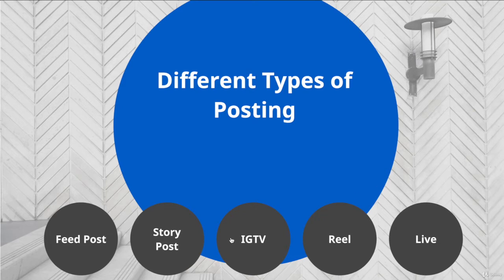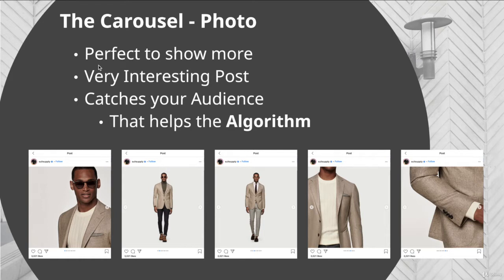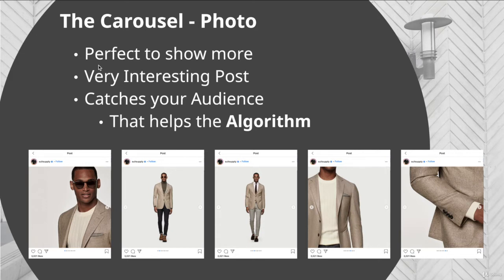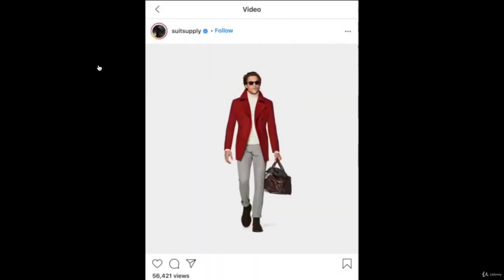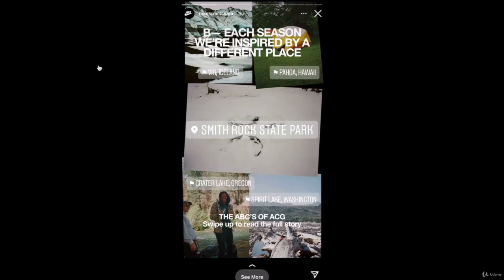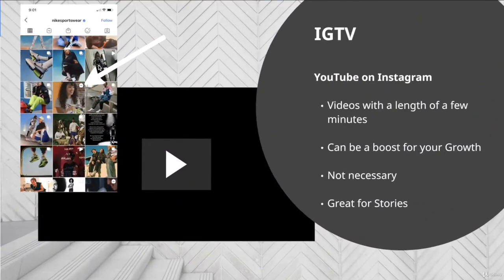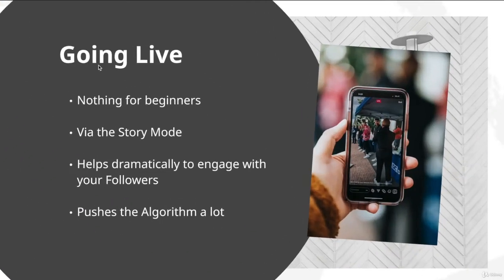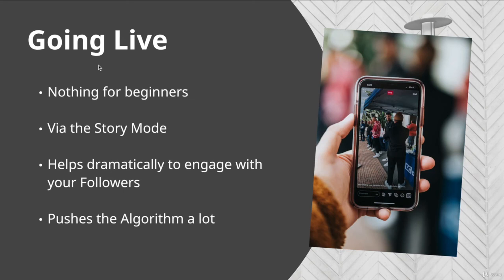What option to choose for a Posting | Instagram Growth Hacking 2021